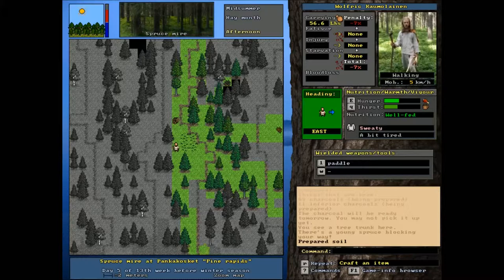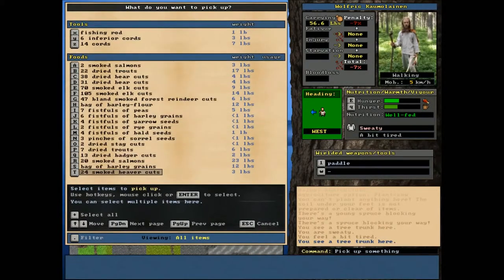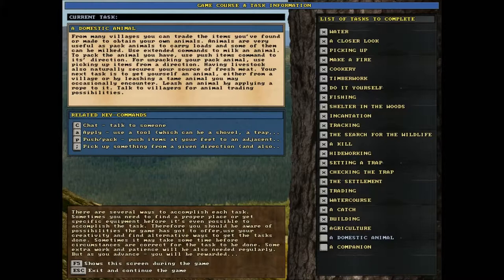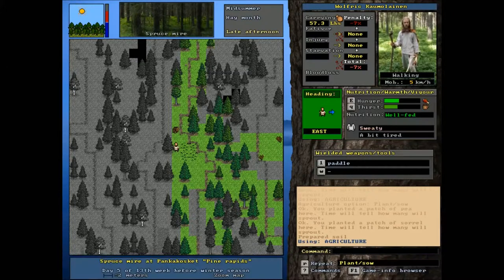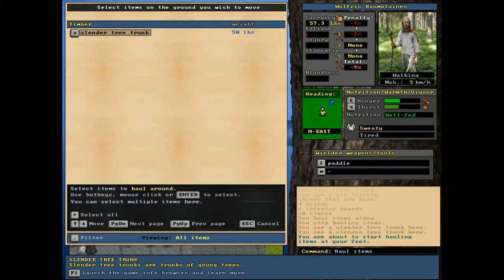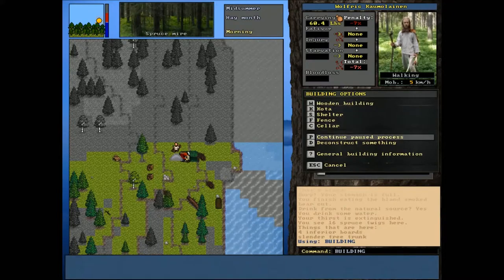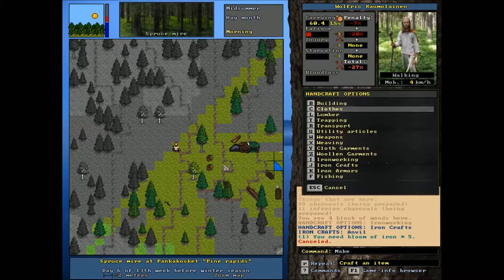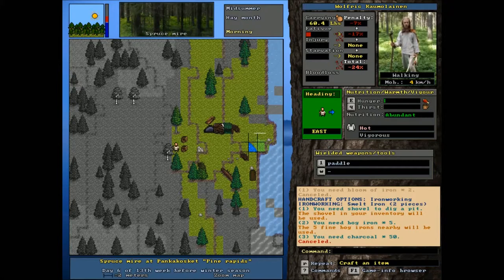Unreal World: 54 - Planting late seeds, digging a cellar, and preparing to smith.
In this episode, we move the tutorial quest along by planting some seeds, although we probably wont see any results from it. We also dig a cellar to preserve our meat, and get ourselves ready to start smithing!